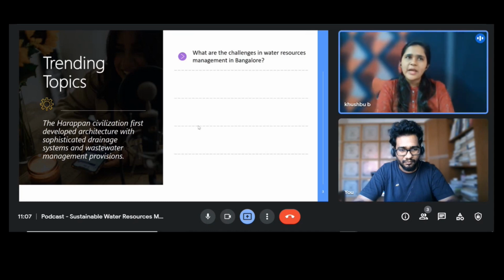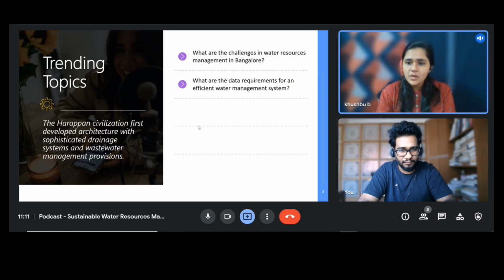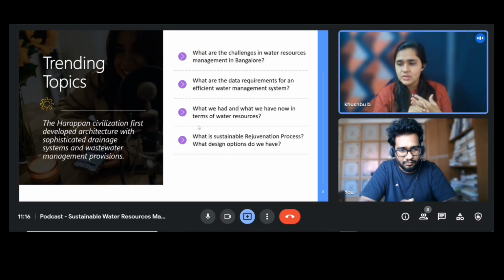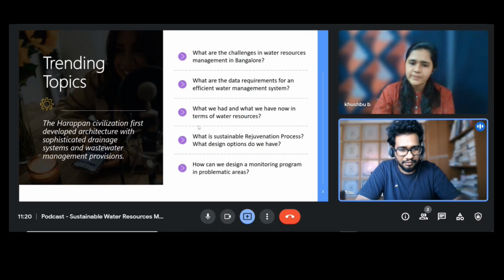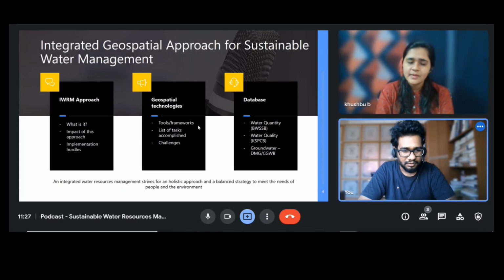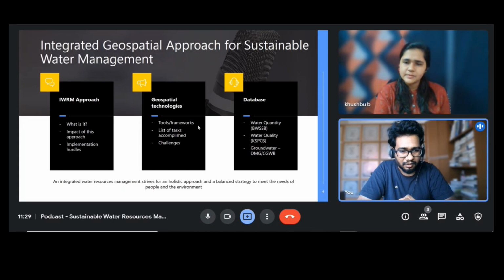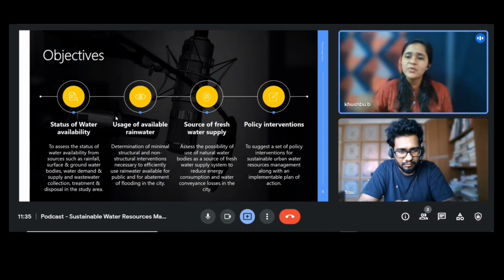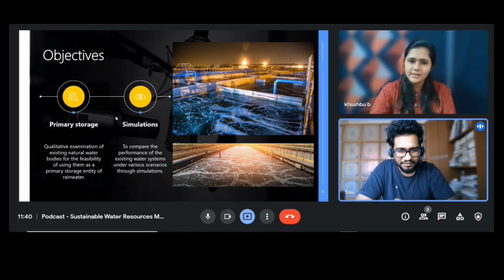Podcast #6 - Sustainable Water Resources Management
This is a discussion on "Sustainable Water Resources Management" with Ms. Khushbu K Birawat.

In this episode, we delve into the challenges of managing water resources in Bangalore, a city that is facing increasing pressure on its water supplies due to rapid population growth and urbanization. We discuss the data requirements for effective water resources management and the importance of gathering accurate and up-to-date information about the city's water sources, usage, and infrastructure.

We also talk about the need for a sustainable rejuvenation process that takes into account the long-term health of Bangalore's water resources, and the role that community engagement can play in this process.

We then explore the key components of a monitoring program for water resources management, including the use of geospatial technologies and the importance of maintaining a comprehensive database of water-related information. We discuss the integrated water resources management (IWRM) approach and how it can be applied to the unique challenges of Bangalore.

Khushbu K Birawat
Khushbu holds a Masters degree from BMS College of Engineering, Bengaluru. She is a creative person and teaches various subjects in environmental engineering. She is currently investigating two government-funded research projects in water resources & quality management.

00:00 Introduction
00:40 Challenges in water resources management in Bangalore
02:35 Data Requirements
08:37 Sustainable Rejuvenation Process
14:18 Designing a Monitoring Program
19:03 IWRM Approach
21:14 Geospatial technologies
23:18 Database
26:30 Practical Example